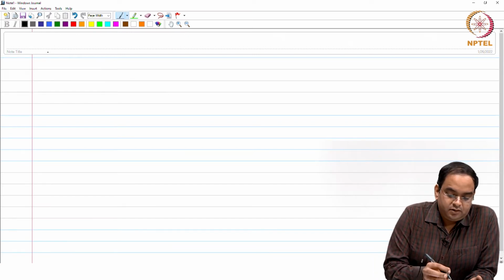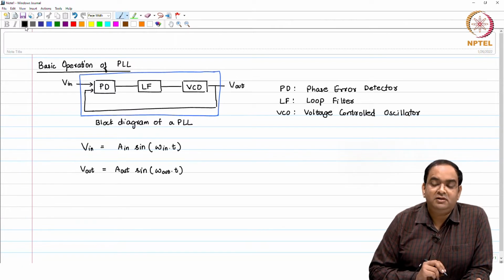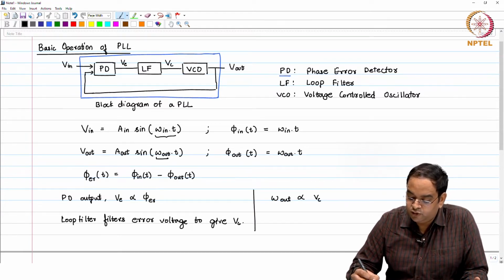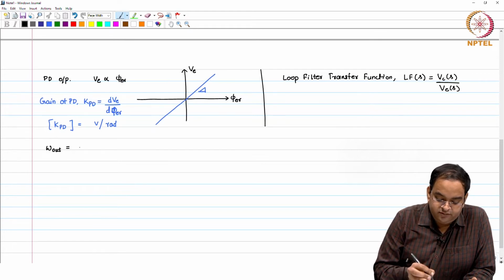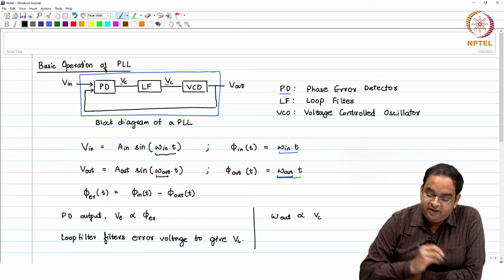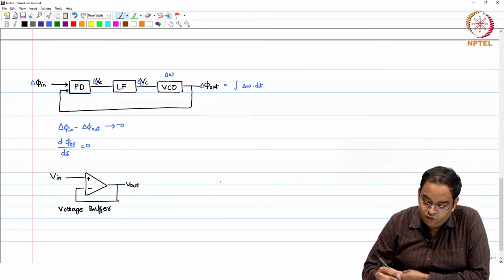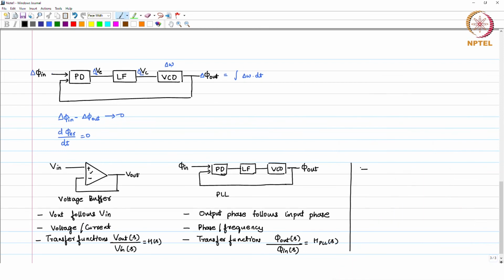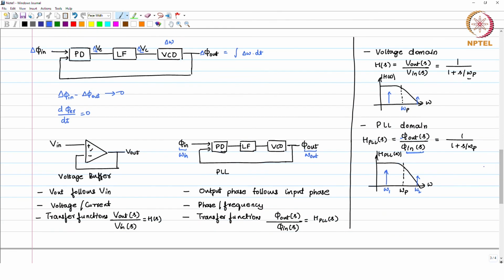Basic Operation of a Phase Locked Loop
The block diagram of a phase locked loop and the basic functionality of each of its constituent blocks, viz., phase error detector, loop filter and voltage controlled oscillator